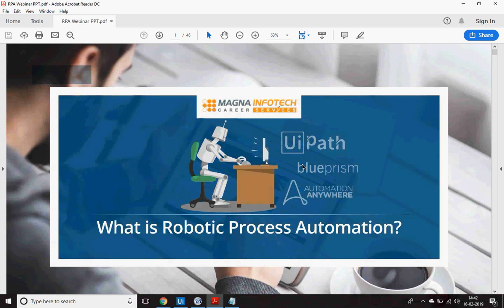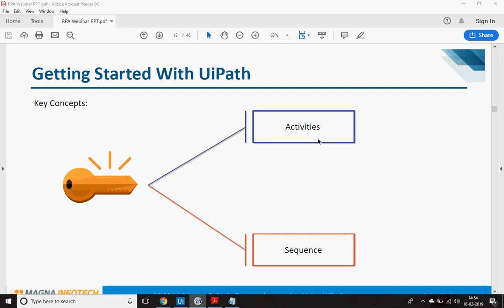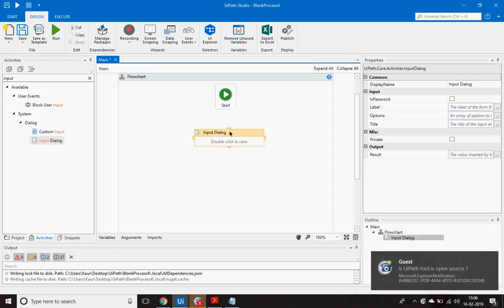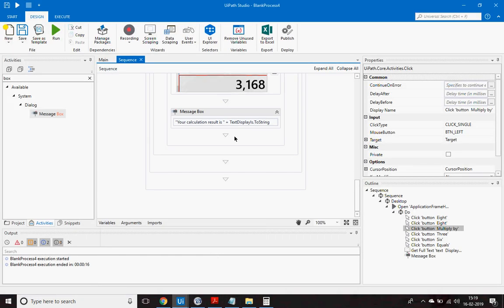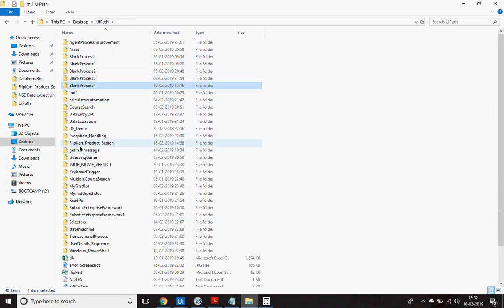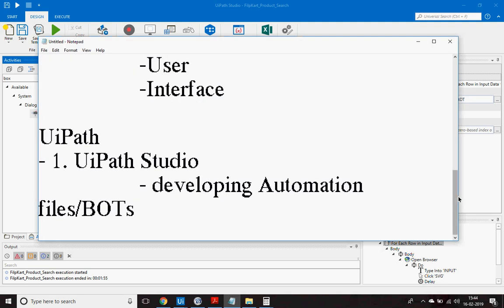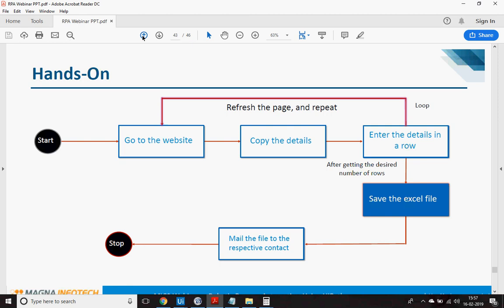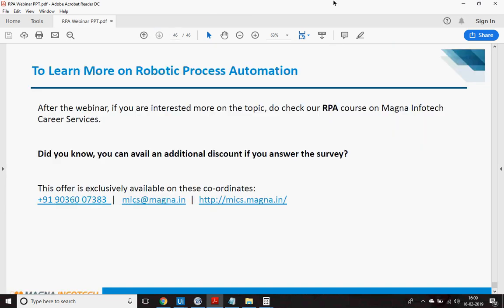Magna Infotech Career Services RPA Webinar 2019 02 16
Topic - Robotic Process Automation

Duration - 1 Hr :30 Min

The Webinar will help you to understand the concepts around Robotic Process Automation using the leading RPA tool named ‘UiPath’.

Agenda:

Why use RPA?
RPA Tools
Project Types
Ui components and Hands-on